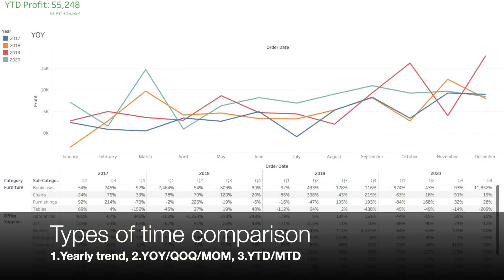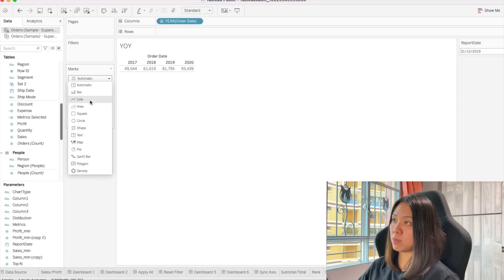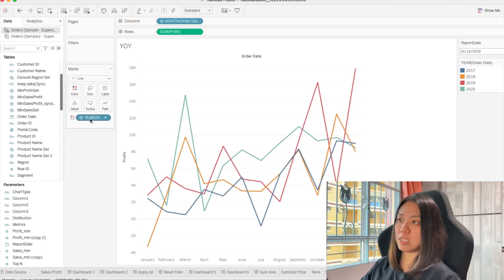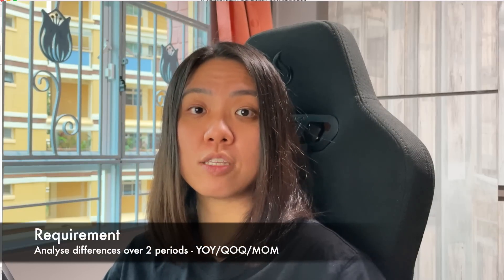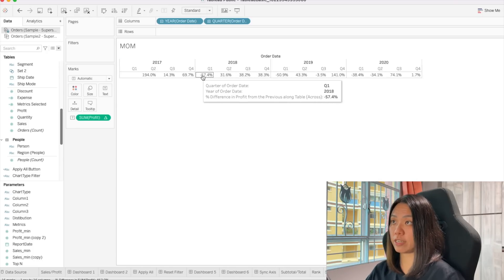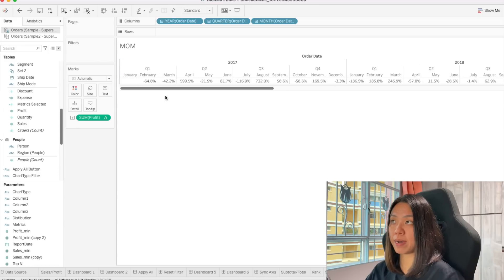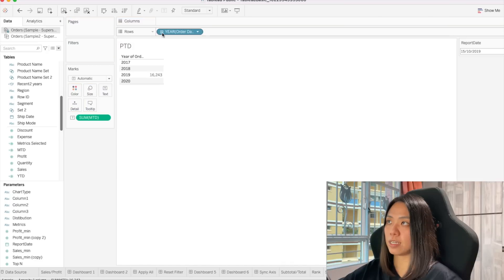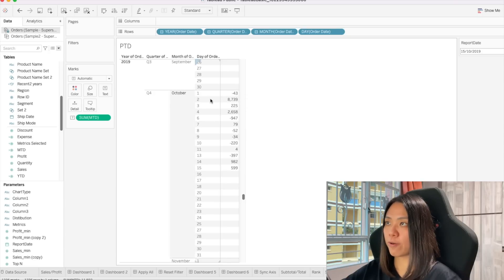Ultimate Guide: How to compare time periods in Tableau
Here on another episode of tableau tips, we will look at the different types of analysis involved with comparing dates and time. We will look at how to compare yearly trend, how to calculate percentage differences to compare YOY,QOQ,MOM results. We will also look at how we can do Period to date
calculation such as YTD, QTD, MTD.

0:00 Intro
0:12 Overview of the type of time comparison
0:35 Yearly Trend Analysis
1:12 Yearly trend with line charts
1:50 Keep only latest 2 years
3:11 % difference over 2 periods YOY/QOQ/MOM
3:25 Window calculation: percentage difference
4:07 Window calculation: year on year growth
4:43 Validation of window calculation
5:46 Issues with window calculation
6:08 Manually hiding column
7:05 solution to dynamically hide column
8:15 Hide column without filtering underlying data
9:25 Period to date calculation: YTD/QTD/MTD
10:03 YTD Calculation
11:05 MTD Calculation
13:06 Correct MTD Calculation
13:29 Compare current year YTD against previous year YTD
14:34 Calculation for difference against previous year
14:50 Issues on aggregating columns with null values
15:10 Fix issue on null values
16:15 Creating KPI card
17:34 Color formatting